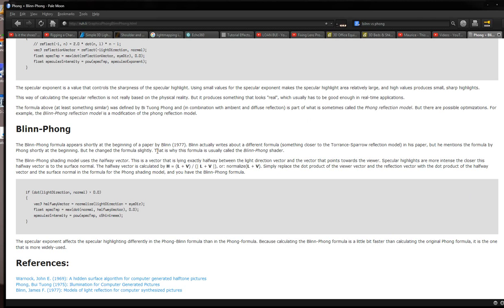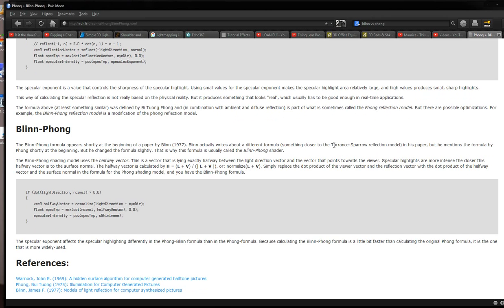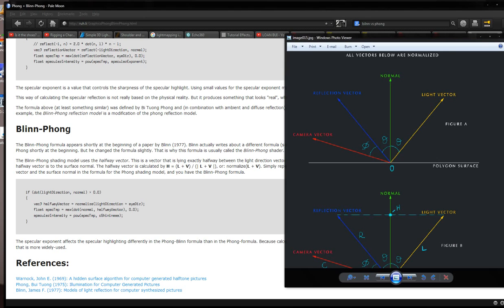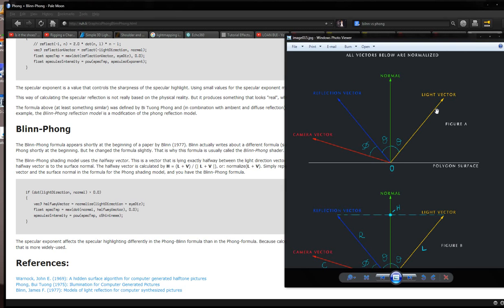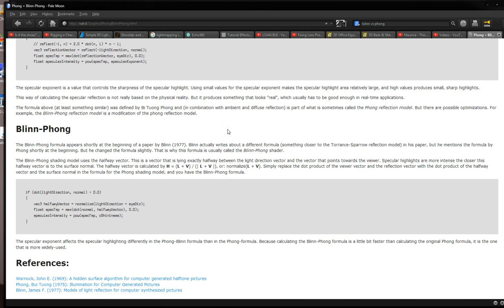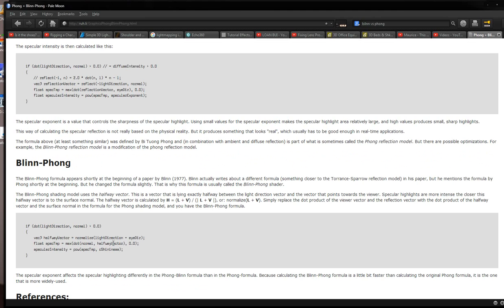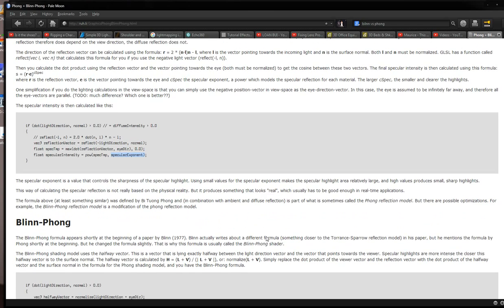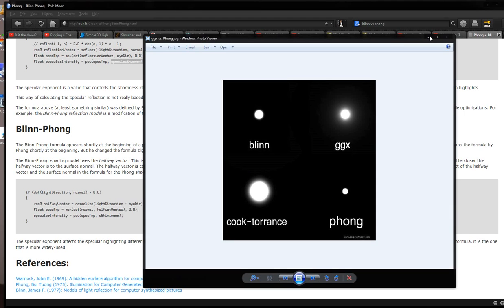Billin lighting model Unity tutorial 12.5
Explaining billin